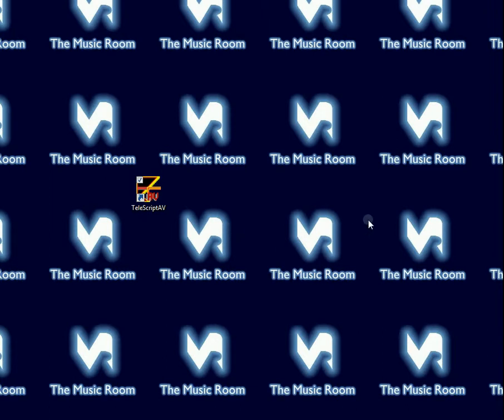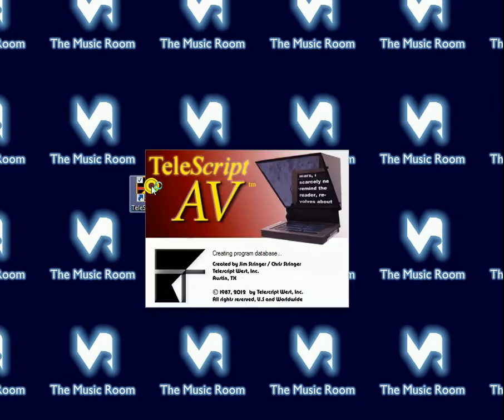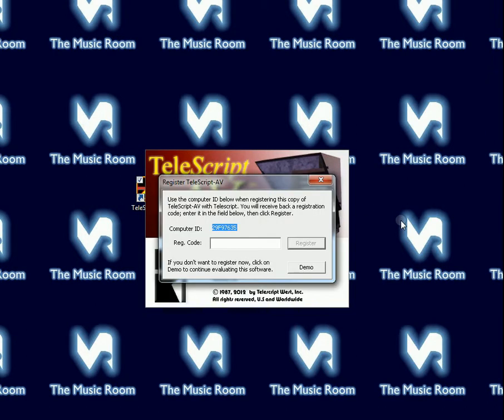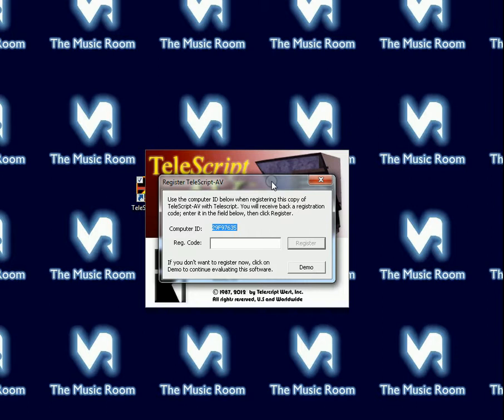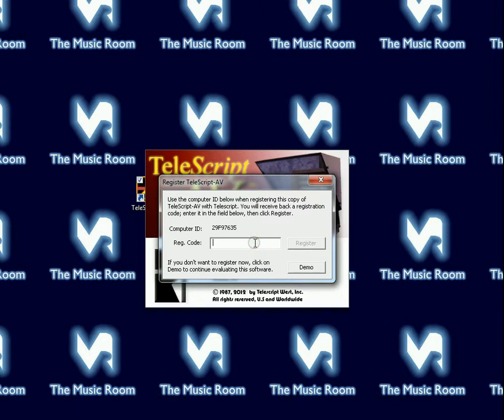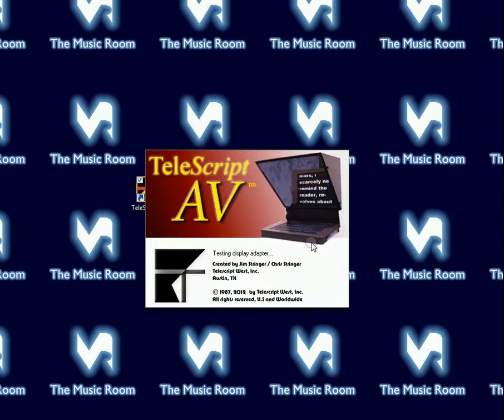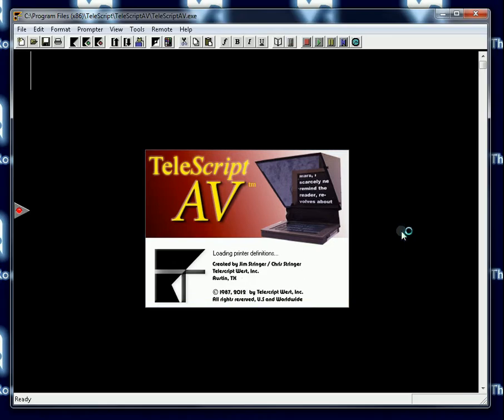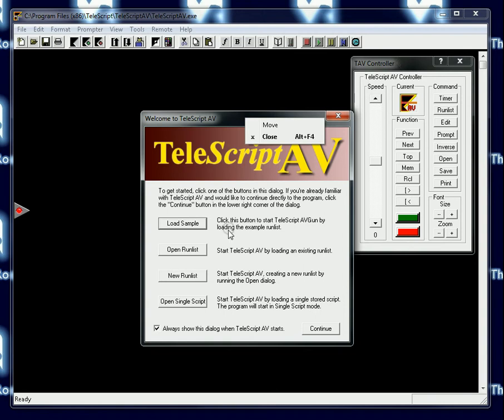TAV-T1-Launch-Register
TeleScript AV Tutorial 1 - How to Start and Register TeleScript AV